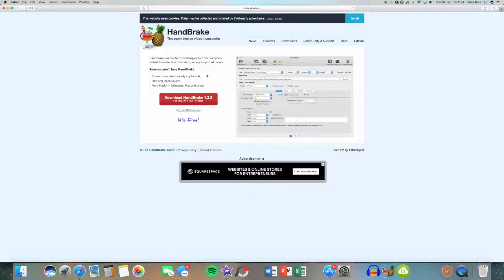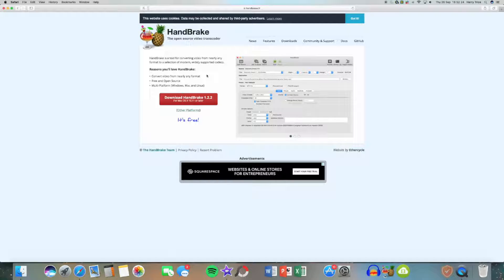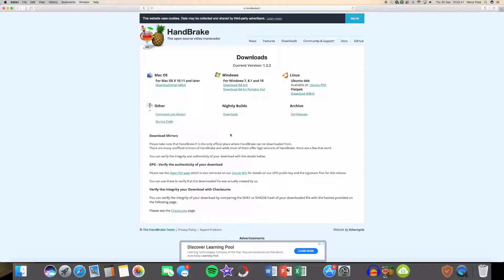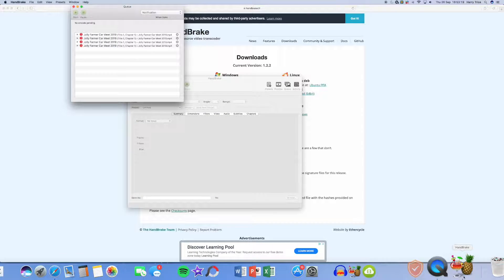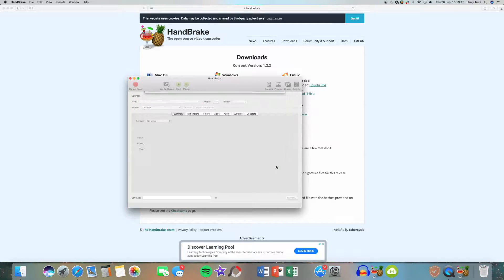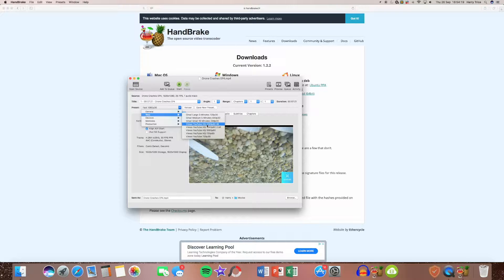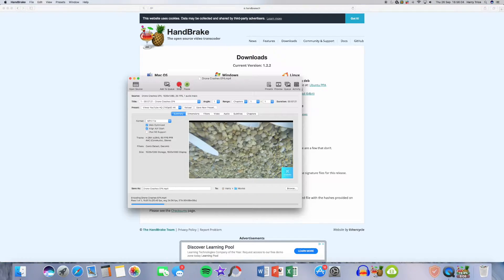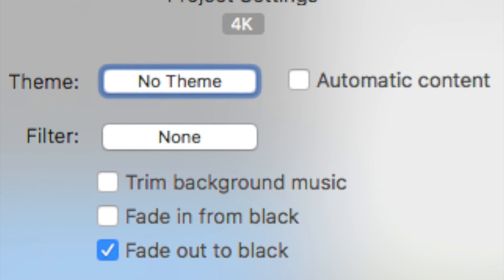How to Upscale 1080p Video into 4K! | CH Drones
Link to get handbrake - its free!

This will work with any video format from any resolution all the way up to 4K
It should also decrease your file size!

Callum’s Instagram.